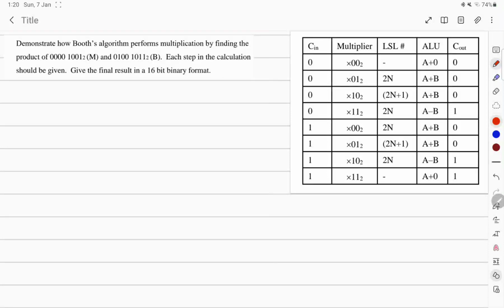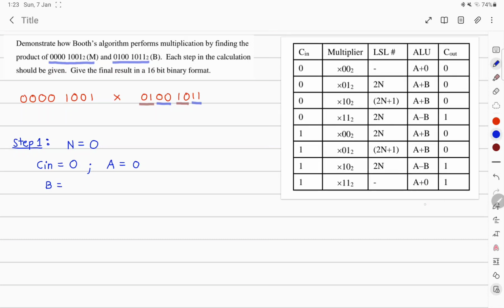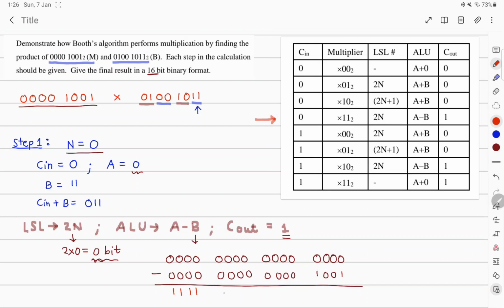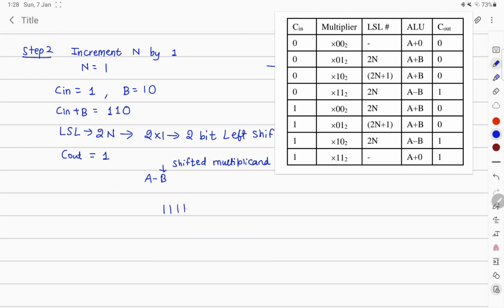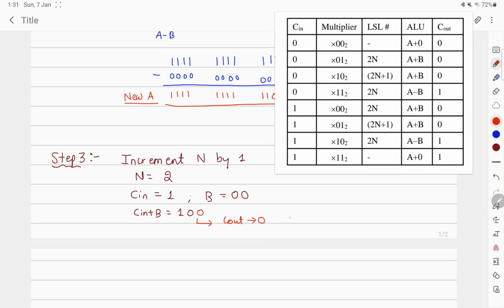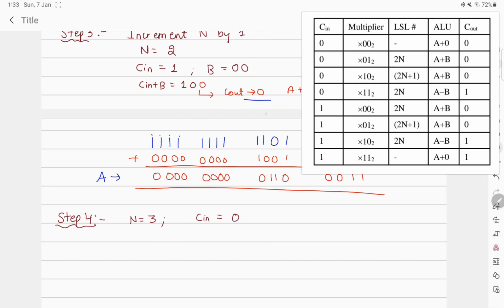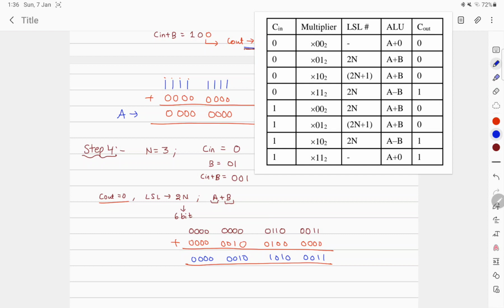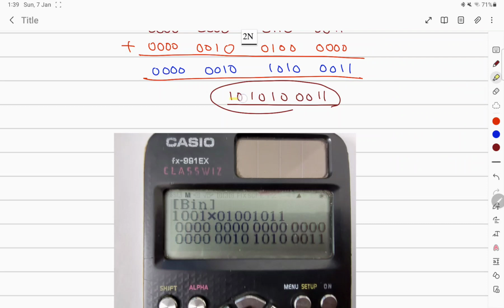ELEC 370 Booths Algorithm 2023 Question Solution [1.5 x watching speed recommended]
Demonstrate how Booth’s algorithm performs multiplication by finding the
product of 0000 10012 (M) and 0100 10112 (B). Each step in the calculation
should be given. Give the final result in a 16 bit binary format.

In this comprehensive tutorial, we delve into Booth's Algorithm, a fundamental technique in computer architecture for multiplying binary numbers. We begin by exploring the theoretical underpinnings of Booth's Algorithm, demonstrated through a detailed table summarizing the steps based on the multiplier's bits and the carry-in value.

The core of this tutorial features a step-by-step demonstration of Booth's Algorithm in action. We meticulously work through an example, multiplying the binary numbers 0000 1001 (M) and 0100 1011 (B), illustrating each stage of the process. This approach not only clarifies the mechanics of the algorithm but also underscores its efficiency in handling binary multiplication, especially in low power computer architecture scenarios.

As an instructor with experience in teaching complex topics like this to university students, I ensure that the tutorial is accessible yet thorough, catering to both beginners and those looking to refresh their understanding. By the end of this tutorial, viewers will have a solid grasp of Booth's Algorithm, equipped with the knowledge to implement it in various computer architecture and digital system design scenarios.

This video is a valuable resource for students and professionals alike, particularly those involved in courses like ELEC 370 at the University of Liverpool or similar programs focusing on computer architecture and digital systems.